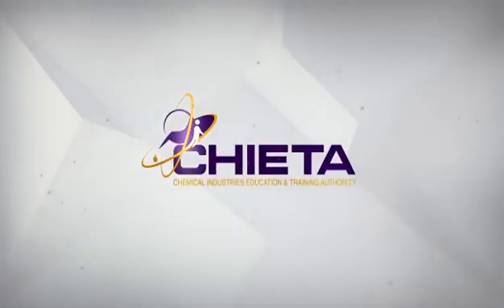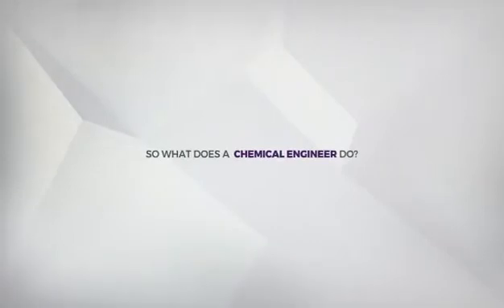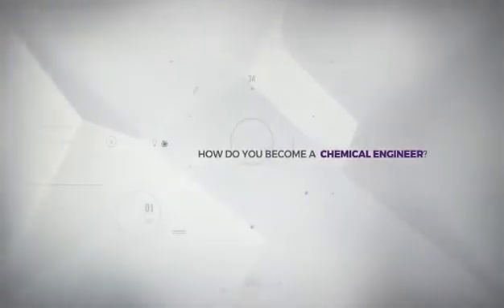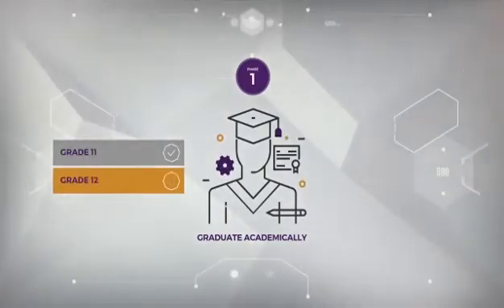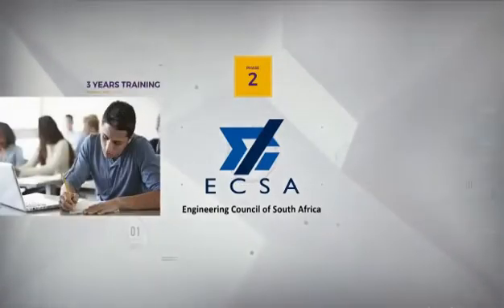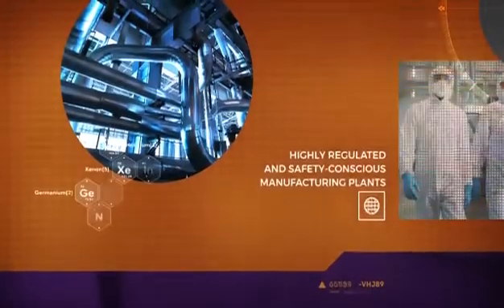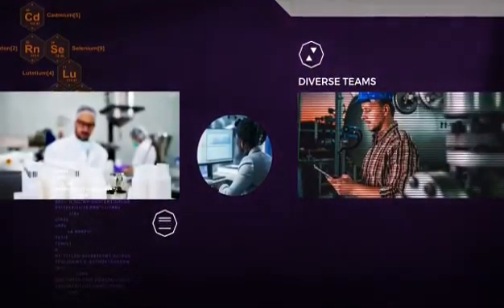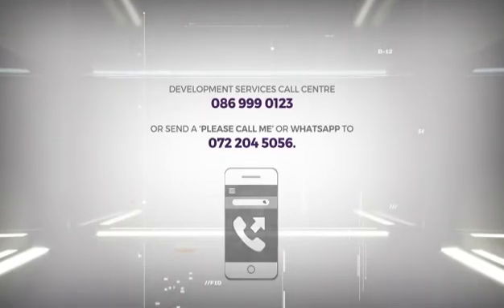Chemical Engineering - A Skill that is in high demand in SA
Watch this video about Chemical Engineering, as a skill that is in high demand in SA, what the profession entails and the necessary steps to take to become a qualified Chemical Engineer in the sector.